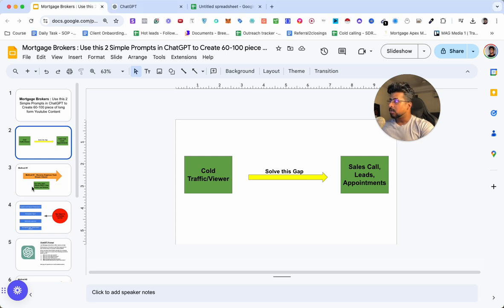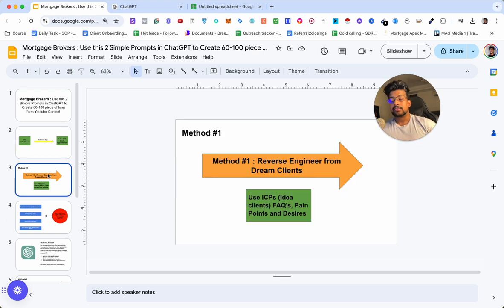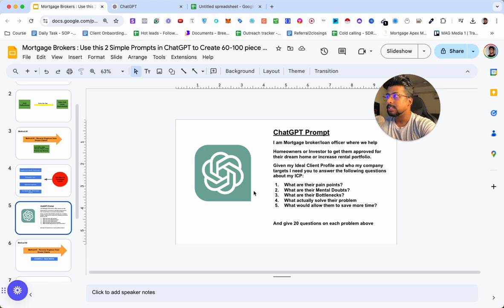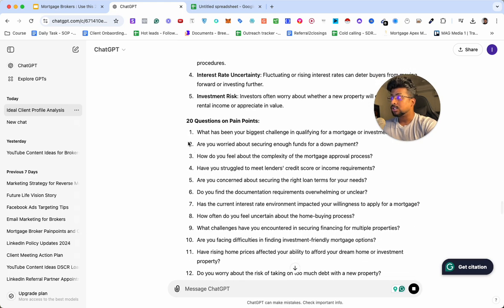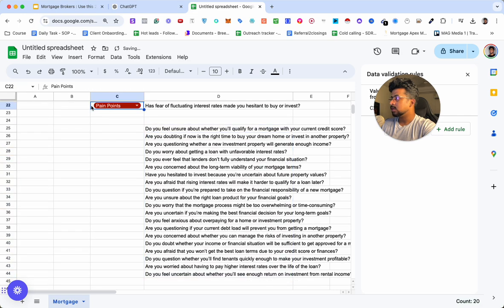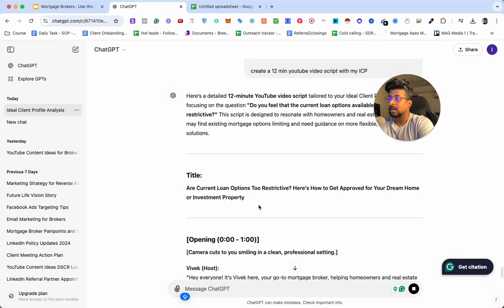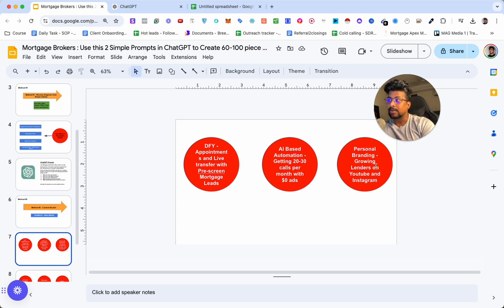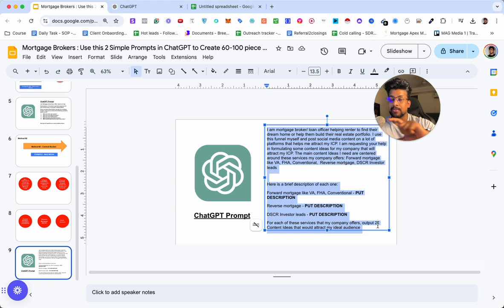Use AI to create Mortgage Content for Mortgage Broker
Add 3-4 additional deals with your personal Brand with $0 ads